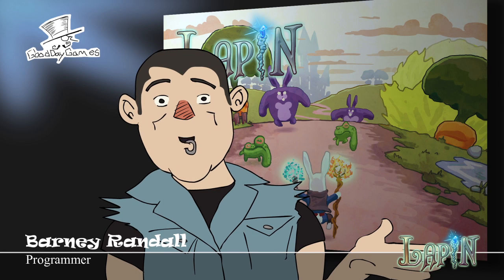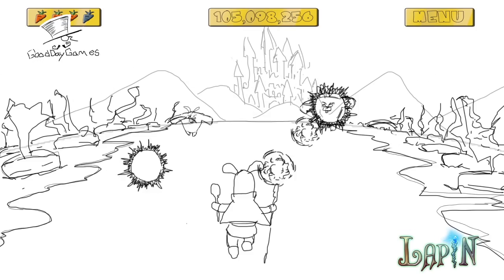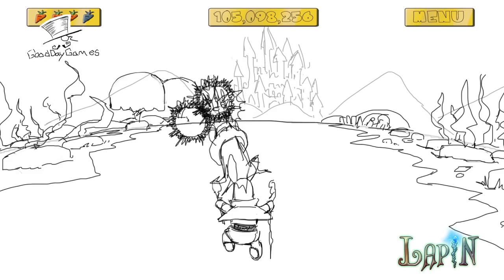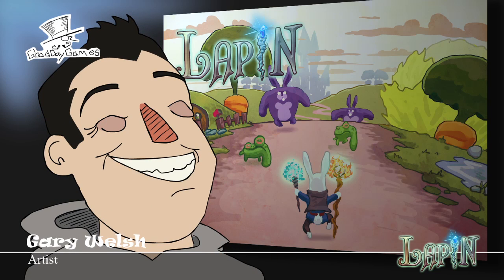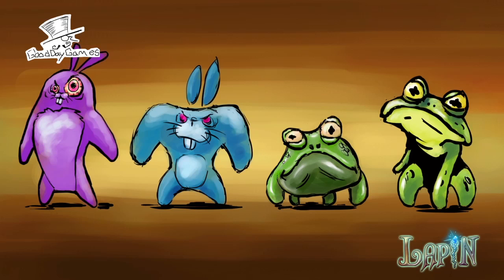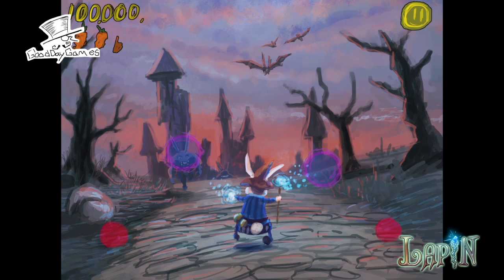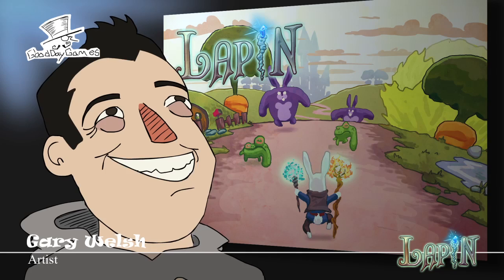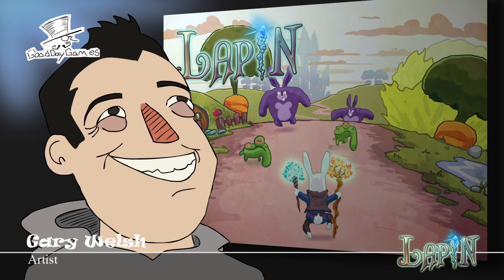Dare to be Digital 2014 Lapin Pitch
This is our Dare to be digital pitch video for 2014.